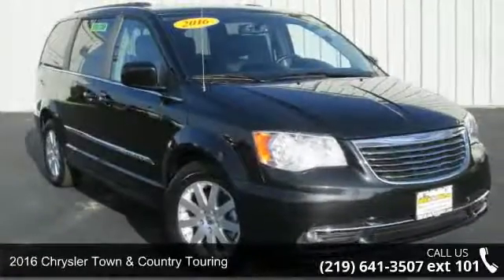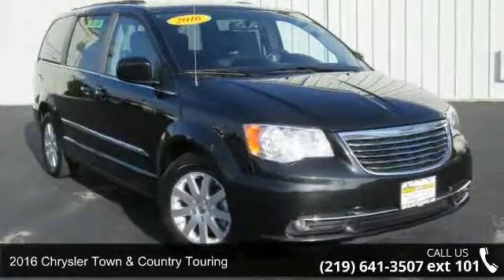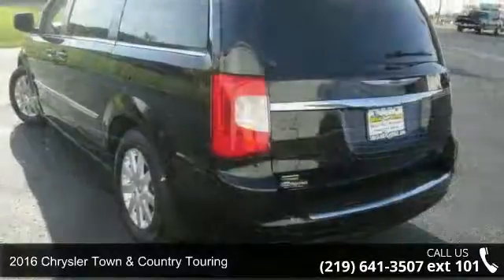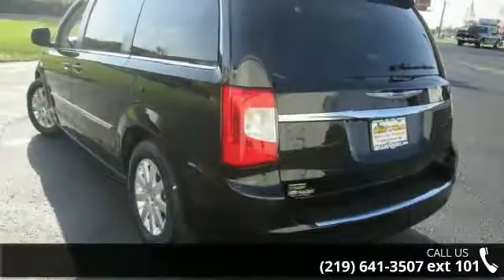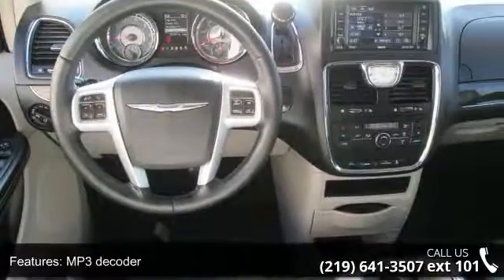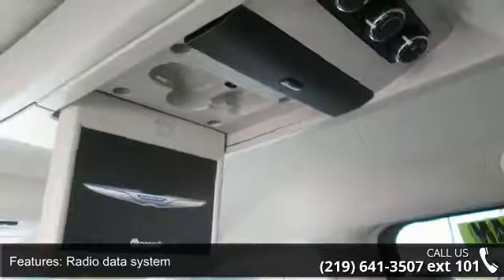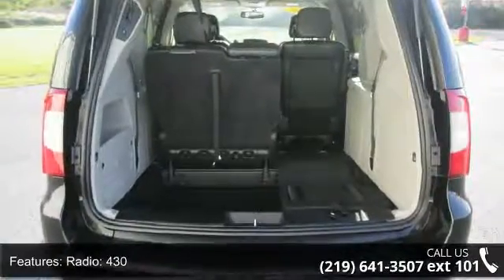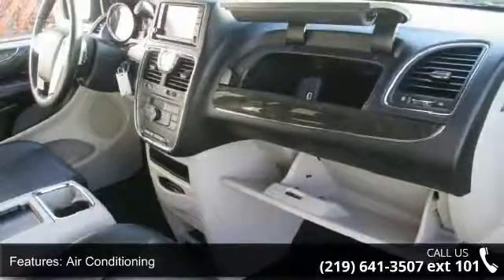2016 Chrysler Town & Country Touring - Southlake Automall...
2016 Chrysler Town & Country Touring in Brilliant Black Crystal Pearlcoat, Lifetime Warranty!, One Owner!, Clean Vehicle History Report!, And Leather. Looking for an amazing value on a wonderful 2016 Chrysler Town & Country? Well, this is IT! This Town & Country engine never skips a beat. It's nice being able to slip that key into the ignition and not having to cross your fingers every time.